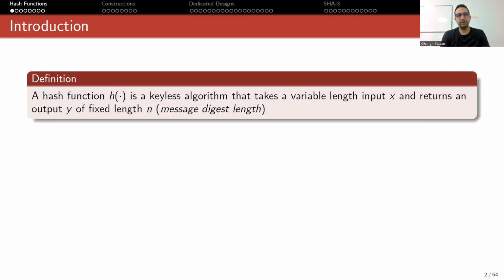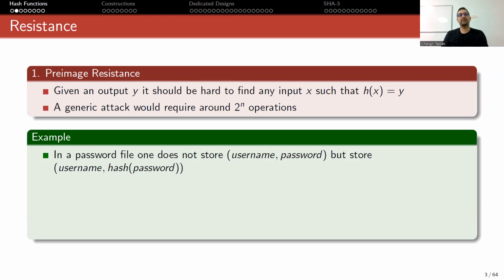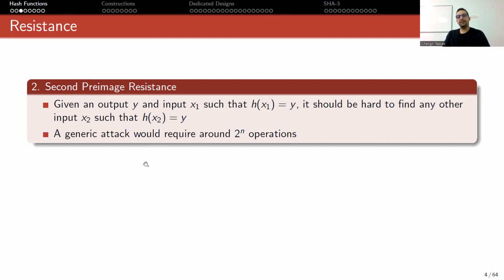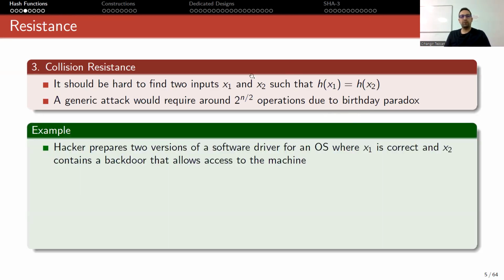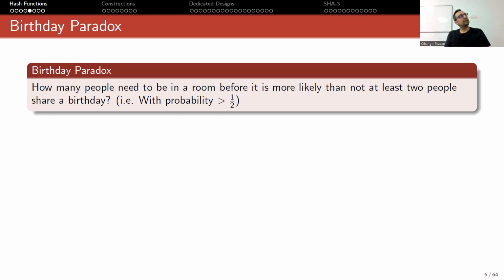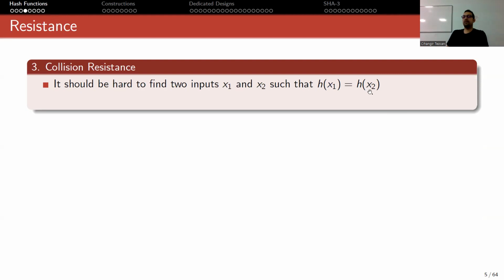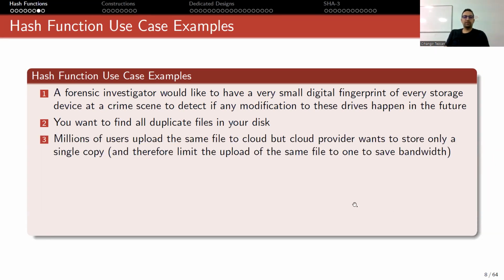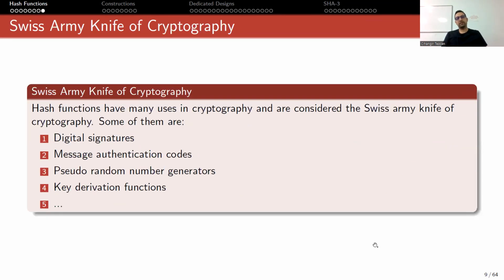Birthday Paradox and Hash Collisions